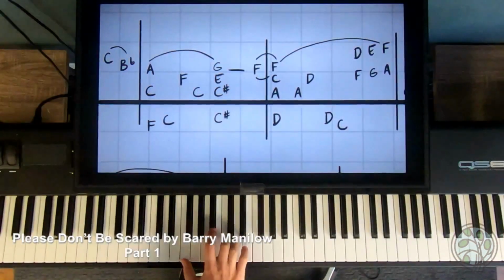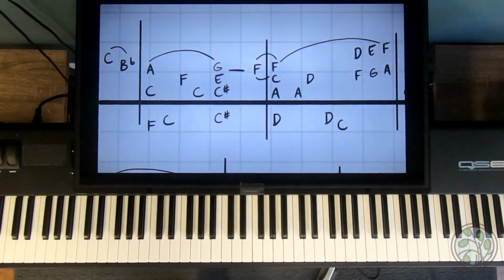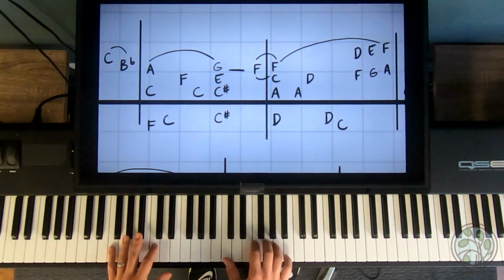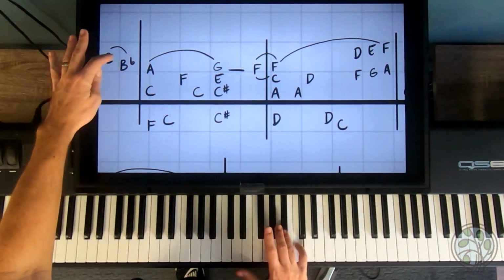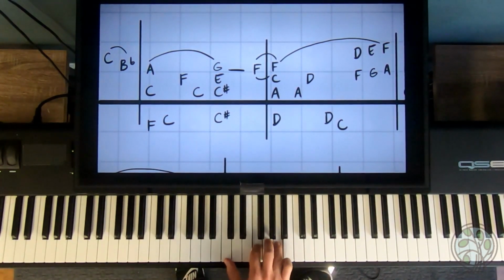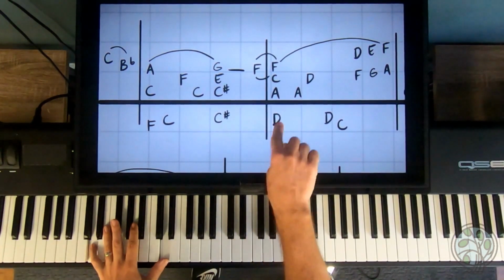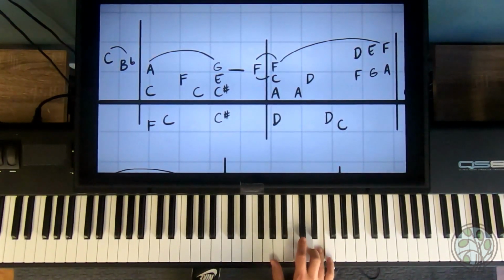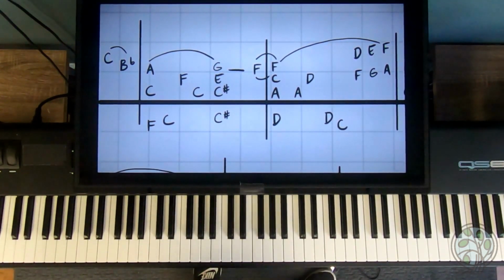Barry Manilow Keyboard Style Piano Lesson - Beginner Chord Tutorial Without Reading Music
Get 2 weeks FREE on webpianoteacher.com right now for access to all my lessons and sheets.  Enjoy!  Shawn